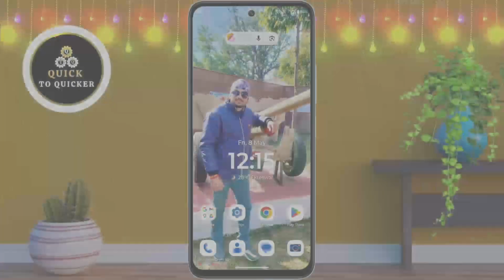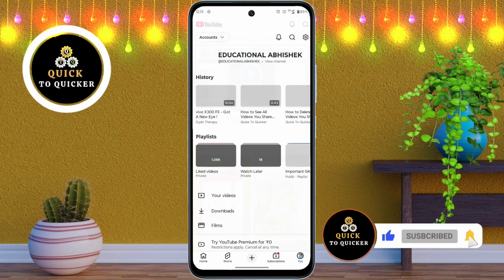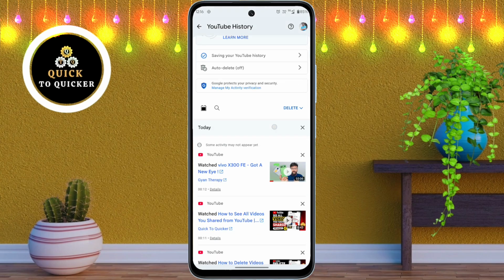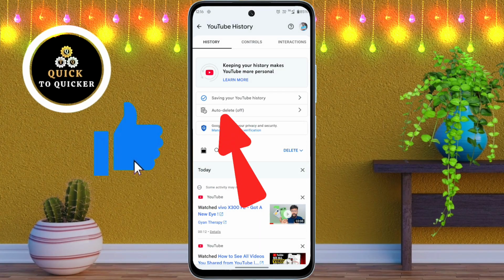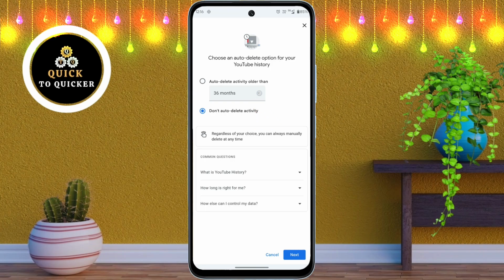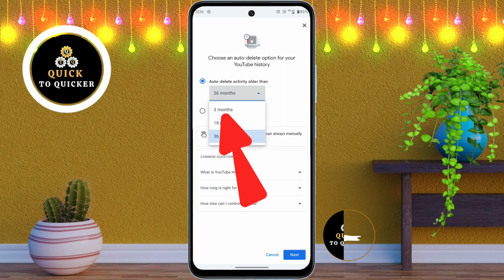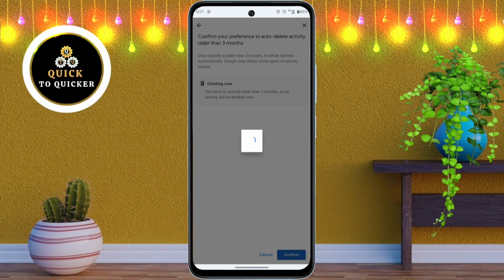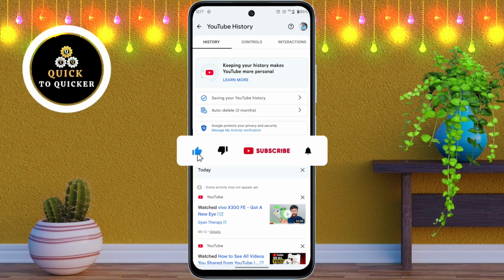Delete YouTube History - How To Delete YouTube Watch History Automatically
Learn how to automatically delete your YouTube watch history with the YouTube Auto Delete setting. In this step-by-step tutorial, I will show you how to manage your YouTube watch history and enable automatic deletion of watched videos after a selected time period.
If you want to keep your YouTube activity private or reduce saved watch history, this feature can help you automatically remove old watched videos from your account.

In this video, you will learn:
• How to open and manage YouTube watch history
• How to access the “Manage all history” option
• How to enable YouTube Auto Delete setting
• How to choose auto delete duration like 3 months, 18 months, or 36 months
• How to automatically remove watched video history on YouTube
• YouTube privacy and history settings tutorial

This tutorial is simple and beginner-friendly, so you can easily follow all the steps on your Android phone or iPhone.